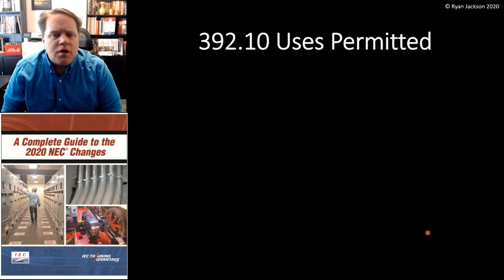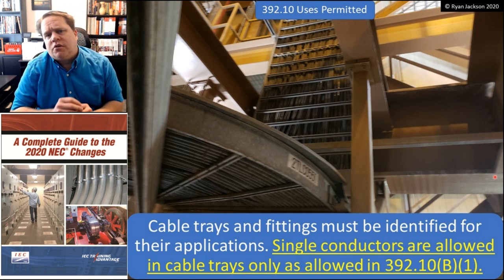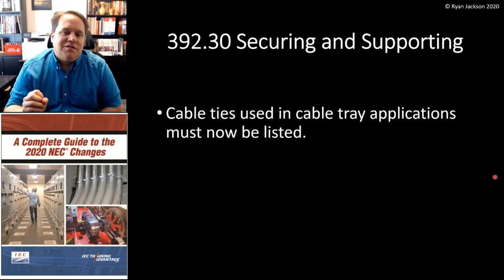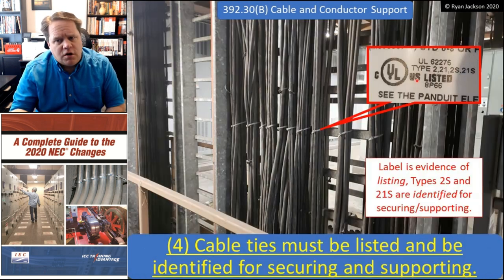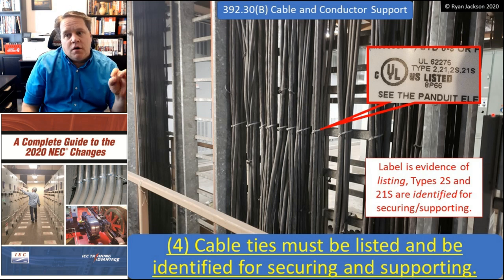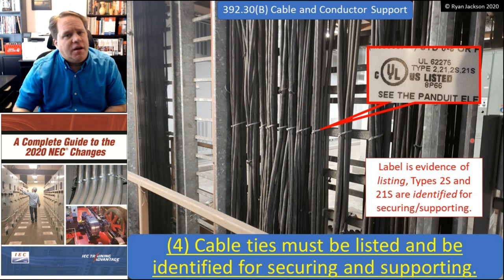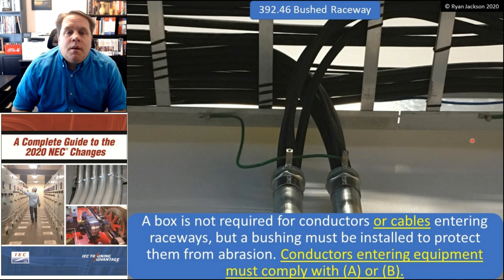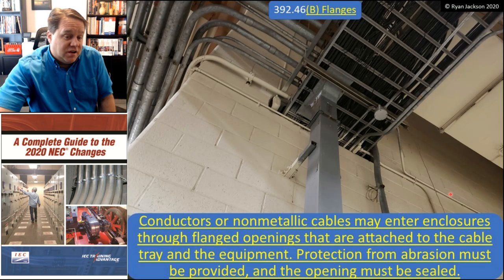2020 changes series: Article 392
This short video covers the changes in the 2020 NEC to Article 392, Cable Trays.